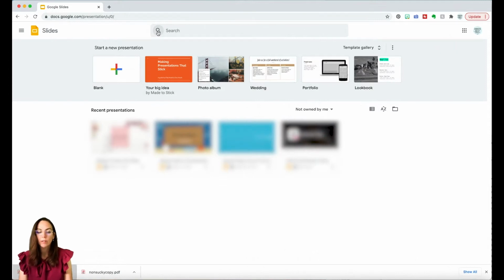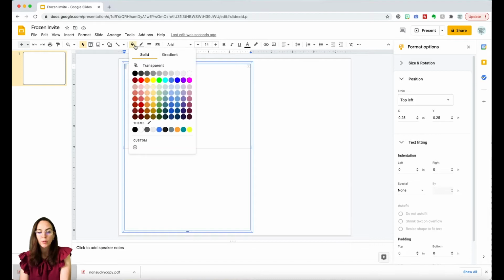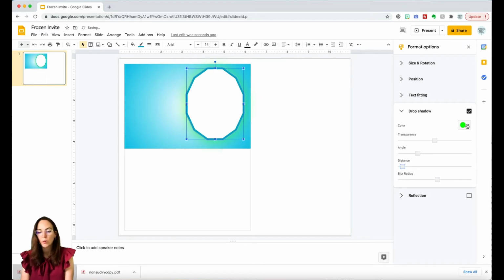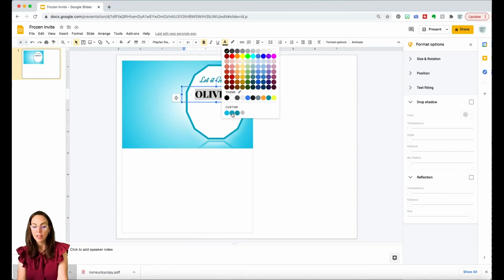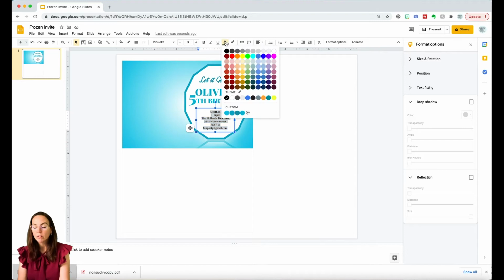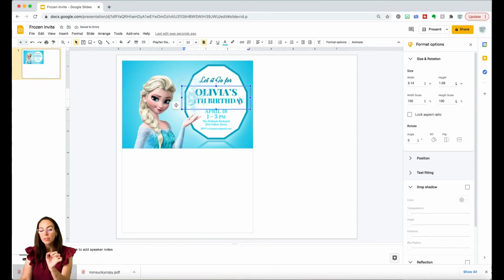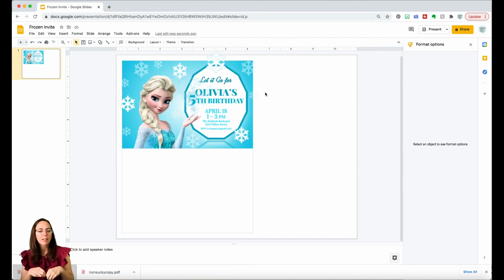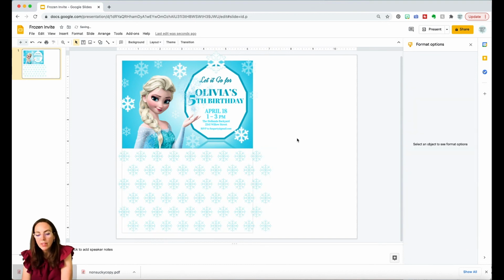DIY Frozen Birthday Invitation in Google Slides!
Let's make an easy Frozen Invite in Google Slides! You can modify this birthday design for any character party invitation (see examples toward the end). Forget expensive design software, you can make great graphic design for free with your Google account. We'll make this Elsa invite and I'll show you how to use it with any characters you need for your own creative kiddos. Come design with me!

💍FULL COURSE!!! 💍
Check out the full course, Wedding Invitation Design for Beginners, only on Udemy! No experience or software needed!

💡 WANT MORE DESIGN IDEAS? 💡

🎧 MUSIC ATTRIBUTION 🎧

⚖️ LEGAL STUFF  ⚖️